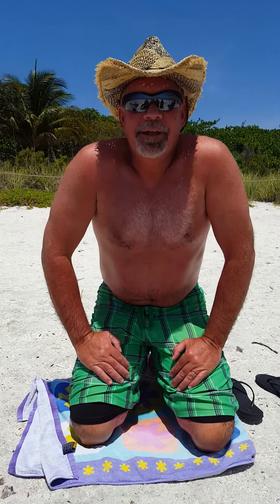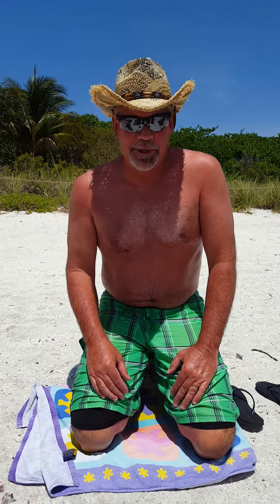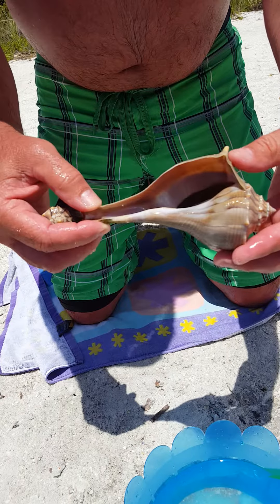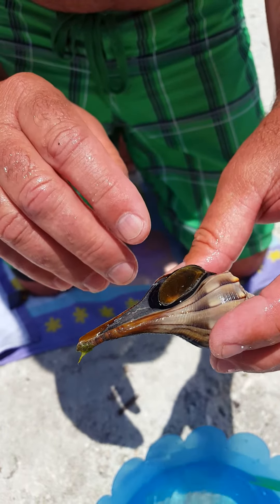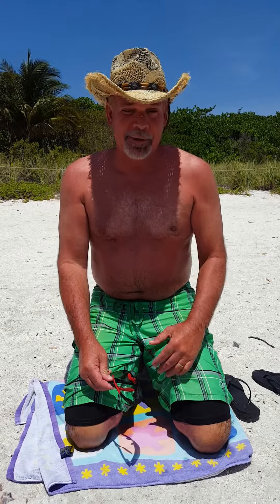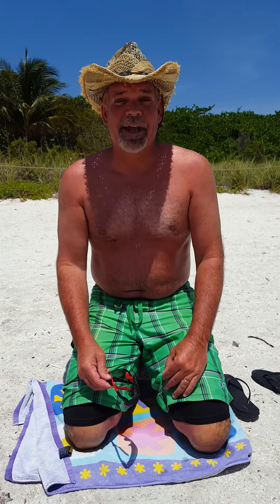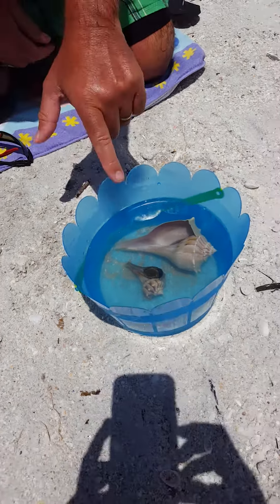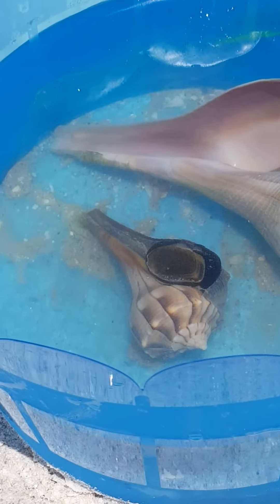Darryl shares about Florida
Darryl shares about our vacation to Florida and about our finds at Lighthouse Beach on Sanibel Island!